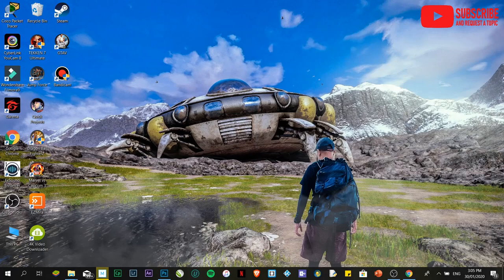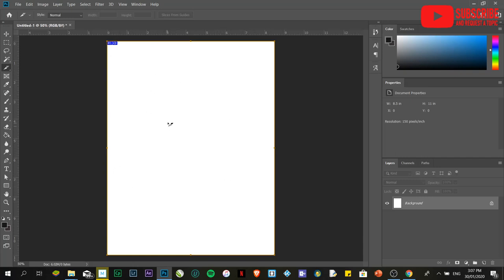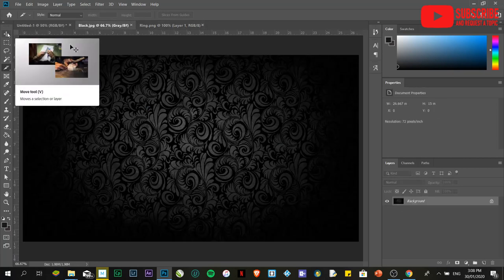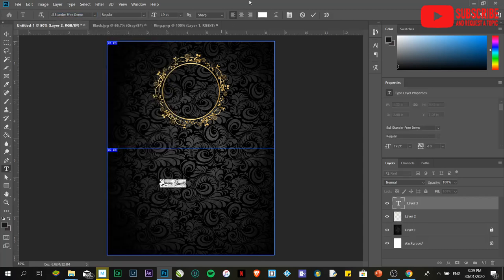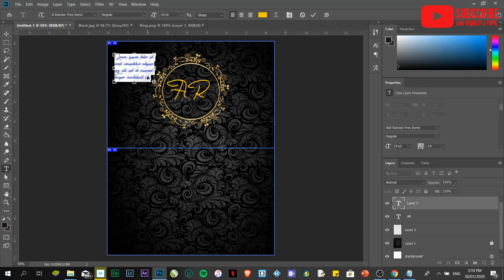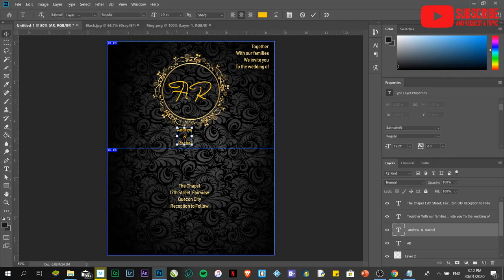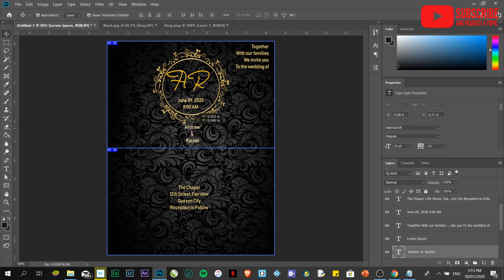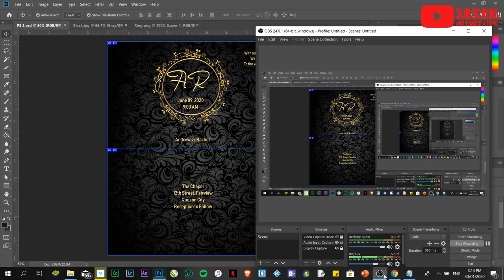Photoshop Taglish Tutorial - Part 4 Dual Fold Invitation Card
Want to create a simple invitation card? This is the key.